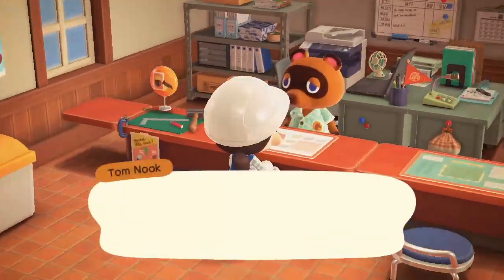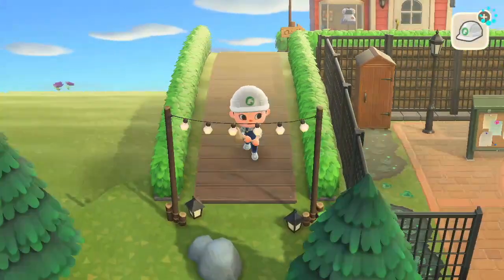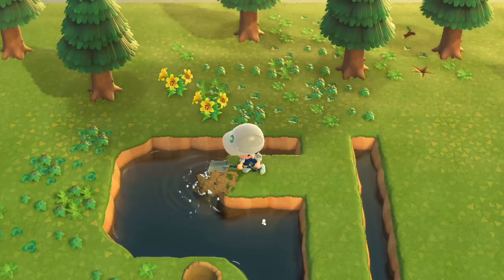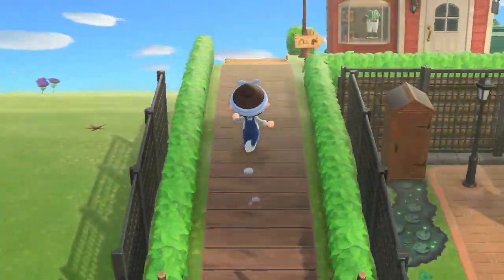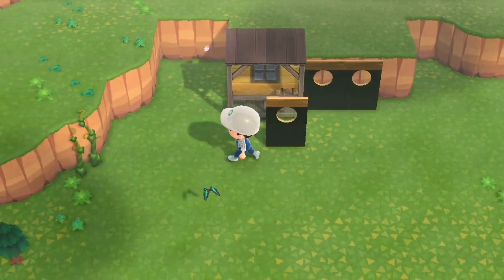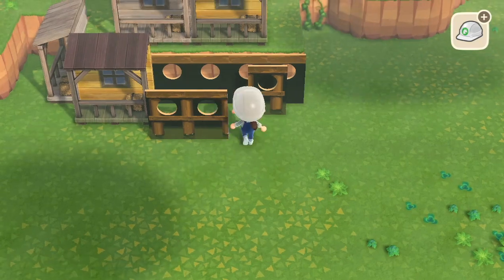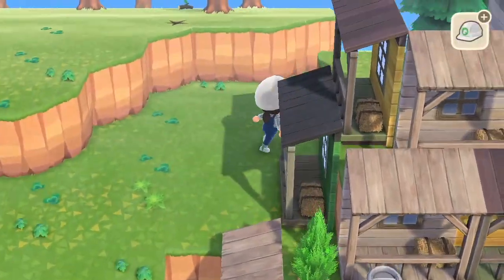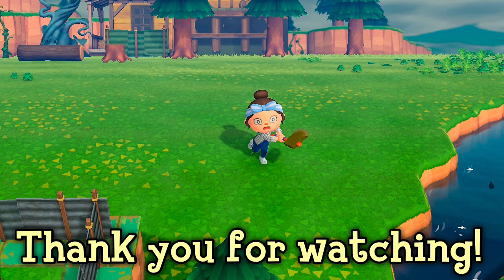DAY 11: Decorating & Building THIS??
Hello everyone! Thank you for being here, I hope you enjoy the video!

0:00 intro
0:37 decorating Weber's property
1:45 moving nook's again
2:35 I made a mistake
2:51 the flattening begins
5:20 building a tree house
9:27 the (sort of) finished product!